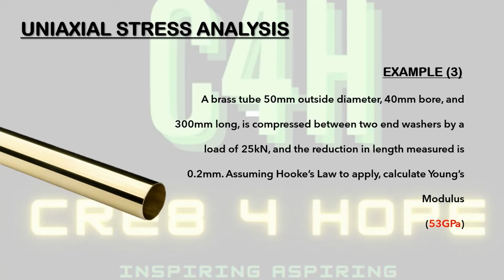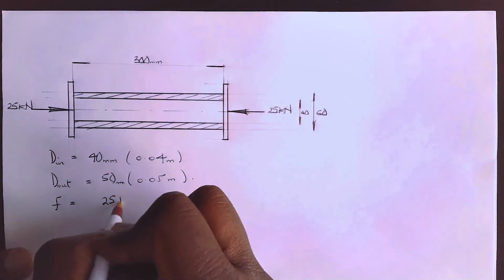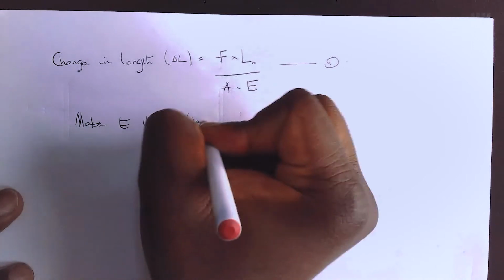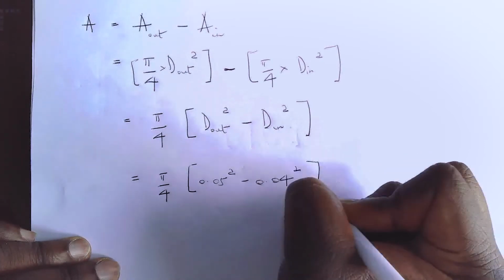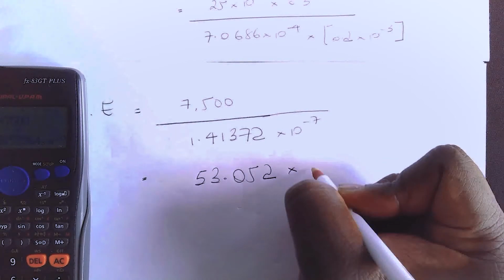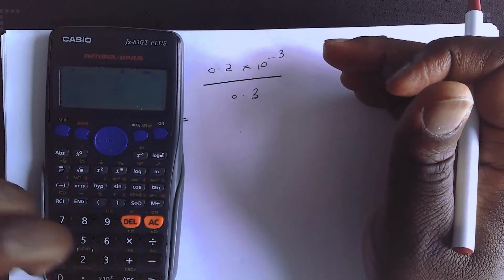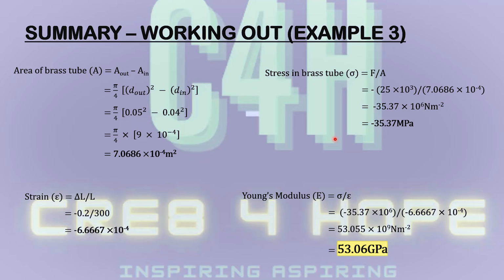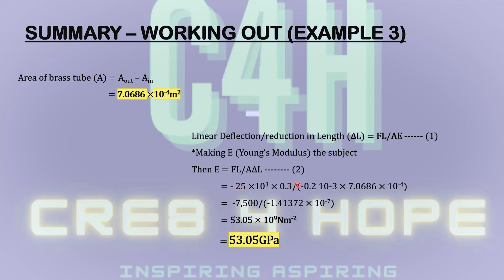Uniaxial Stress Exercise (3) - Understanding Mechanical Stress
Hello Folks. Another work along example where we are tasked to predict the Young's Modulus of a given product/component based on our understanding of mechanical stress and strain.
*As promised I will be uploading at least one (1) video each week on the channel. So come aboard and join the C4H family by, liking and sharing my content, leave comments below each video (I do reply almost immediately) but most importantly subscribe to support the CRE8 4 Hope Initiative. 😊